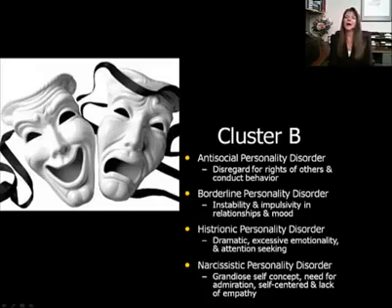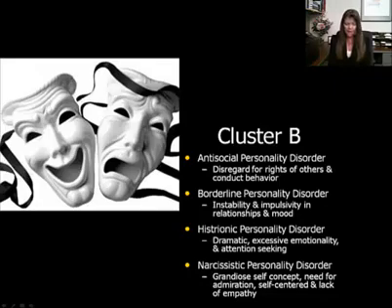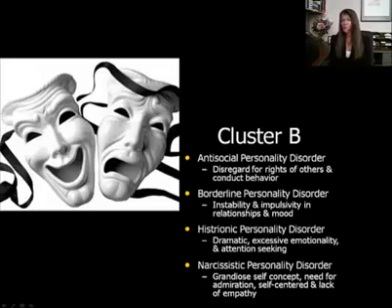PSY 315 Lecture 8 3